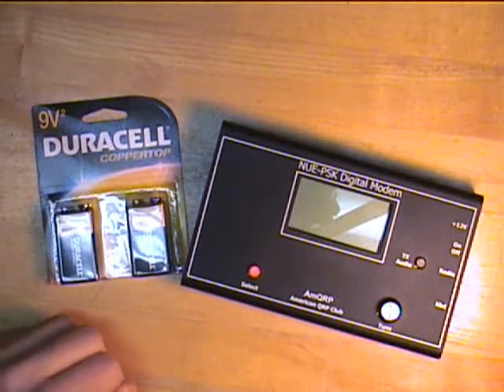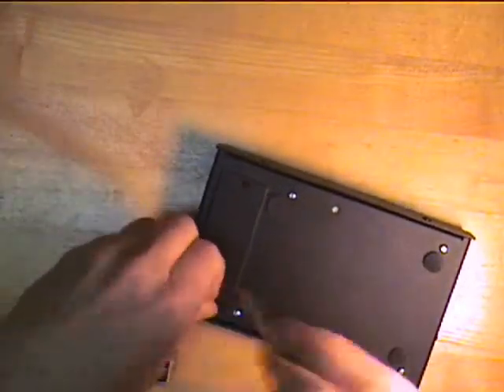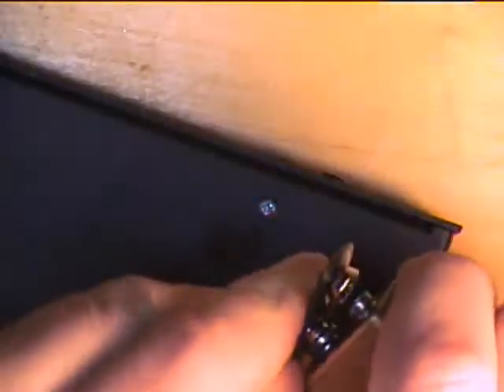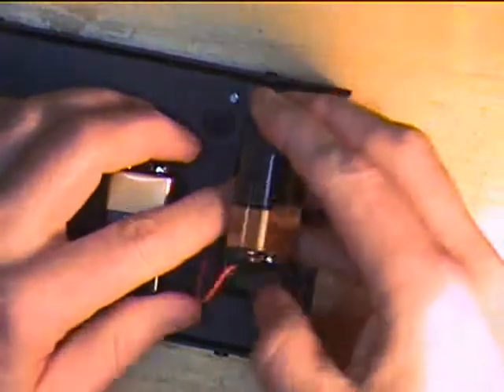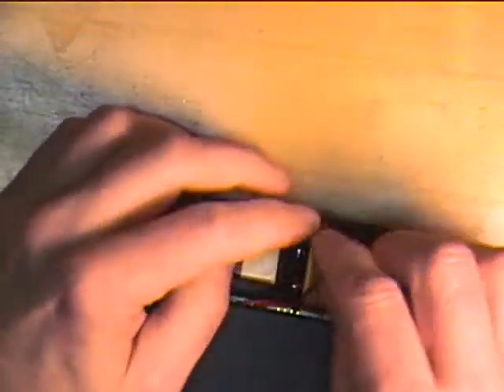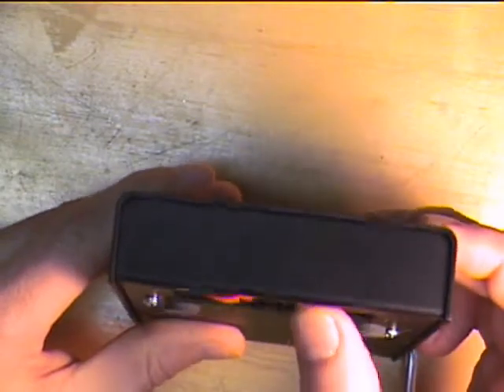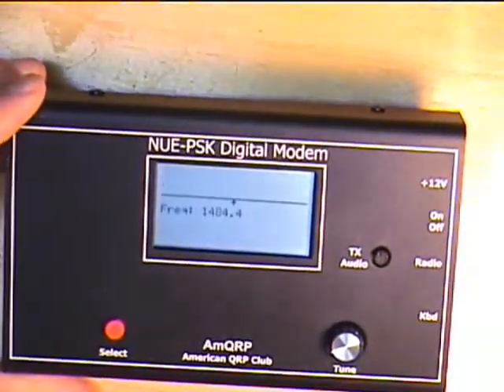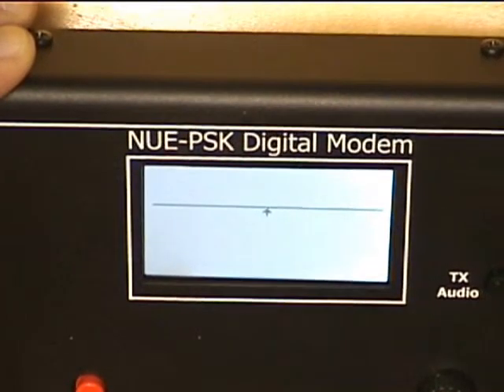NUE-PSK Battery Install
If you have one of the newer NUE-PSK kits, then this is the battery install.  Some people have expressed concern about not being able to get them to fit.  This will work.  If I get the chance to build one, I want to make my own adapter using to spent 9V connectors.  Seems if they are wired and epoxied, it just might fit.  More information is available on my blog in a post this week Thanx to George Heron, N2APB for permission to upload this video.